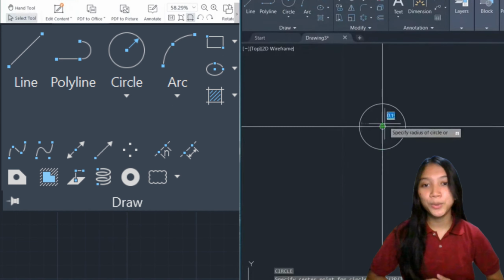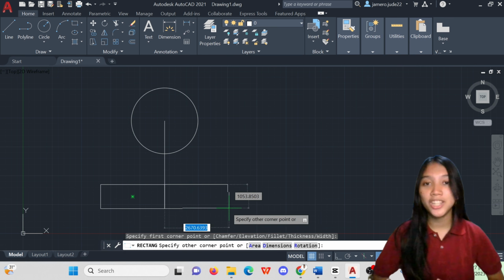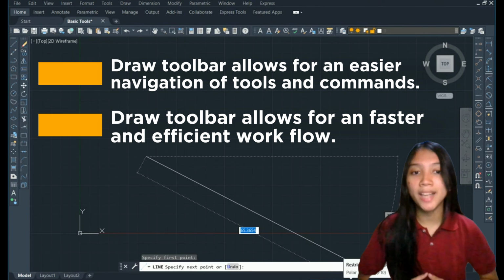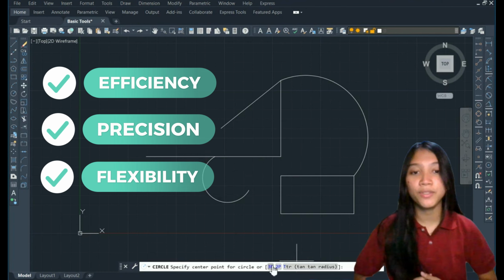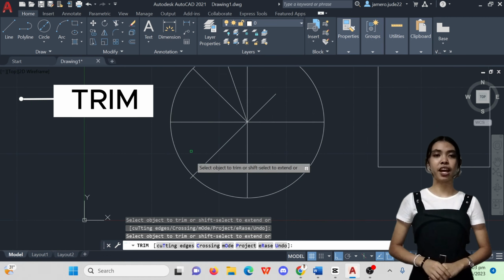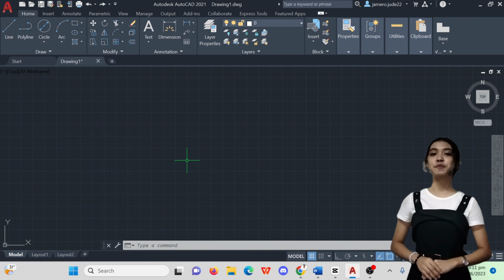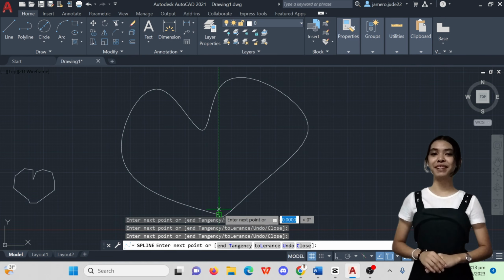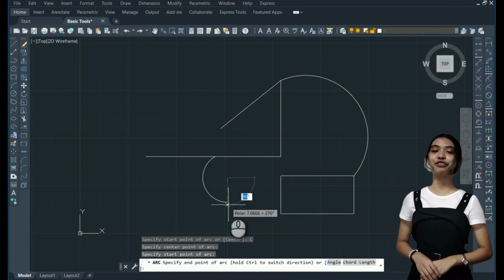The DRAW Toolbar and its Importance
Hey there, Designers!
Welcome to DraftingCADemy!

In this lecture, we will build our foundation in AutoCAD by delving into the its basics. This video features the importance and functions of the DRAW Toolbar and its Importance. Ready your eyes, ears, and of course, your AutoCADs as we delve in this topic!

[PS: Please note that this tutorial is based on AutoCAD 2021. The features and functionalities discussed may vary in different versions of AutoCAD.]

AutoCAD Basics: Toolbars and Basic Profile Presentation of AutoCAD
AutoCAD Basics: The DRAW Toolbar and its Importance
AutoCAD Basics: DIMENSION STANDARDS and its Applications
AutoCAD Basics: Combination of DRAW and DIMENSION STANDARDS and its Application
AutoCAD Basics: 3D Basic Concepts

Don't miss out on future AutoCAD tutorials! Start your journey towards mastering AutoCAD 2021 and stay ahead of the curve.

NO COPY RIGHT INFRINGEMENT INTENDED:
The music used in this video is licensed and used with permission. We have taken appropriate measures to ensure that we have the necessary rights to include the music in our video. We respect the intellectual property rights of others, and we make every effort to comply with copyright laws.